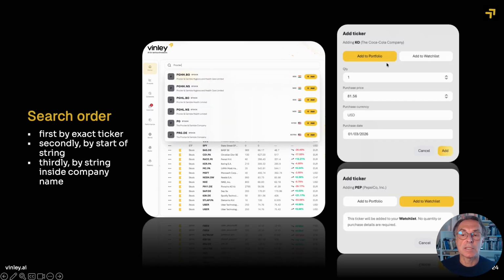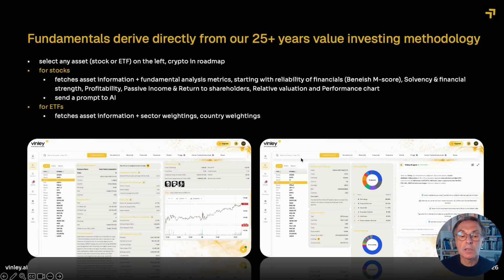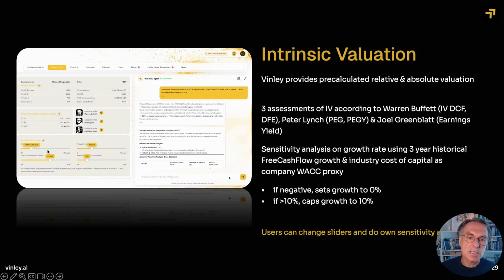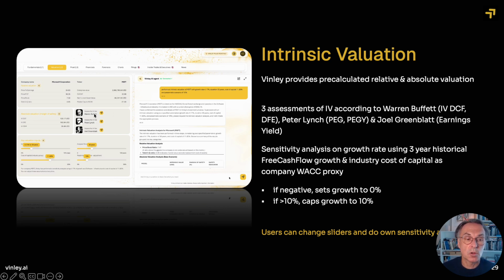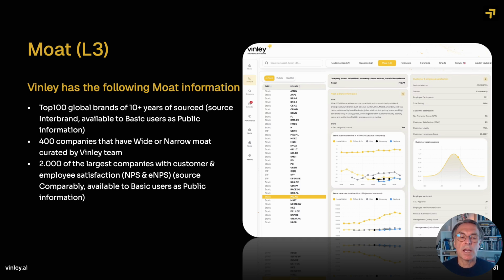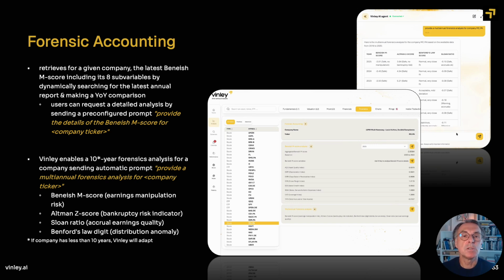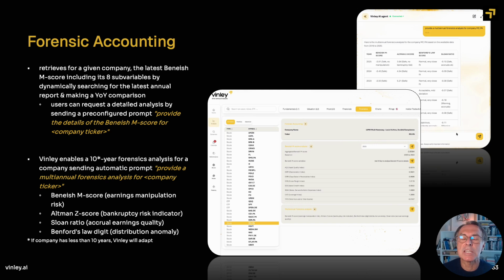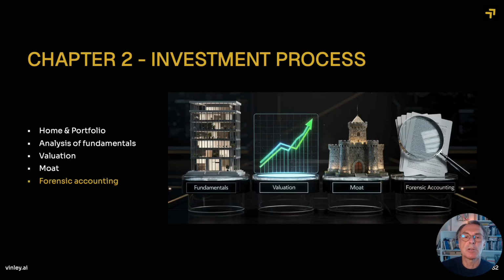Value Investing with VinleyAI - Chapter 2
Financial investors often lack the tools, time, or financial literacy to analyze equity investments across global markets. Existing platforms are too complex, siloed, or expensive. Vinley AI is an AI-native investment application that democratizes access to high-quality, digestible stock market analysis across 60 stock exchanges. Vinley integrates valuation models, risk flags, fraud detection tools, and portfolio management insights.

This course will teach you how to use Vinley AI. It will NOT teach value investing in depth. If you are interested to learn value investing in depth, please take The Art of Value Investing course first. Vinley follows the process explained in The Art of Value Investing course.

In this course, we will see how to use Vinley AI effectively and I will walk you through a typical investment process from the fundamentals, intrinsic valuation, moat analysis up to Forensic Accounting.

Vinley AI is capable of performing amongst other the following types of analysis:

- perform a full investment analysis following the principles of the course content The Art of Value Investing by accessing the largest 38.000 public companies, 10.000 ETFs & 60 largest stock exchanges across the world
- get instant calculation & sensitivity analysis on the intrinsic value of companies using relative & absolute valuation methods like IV Dividend Discount Model (DDM), IV Discounted Cash Flow (DCF) and IV Discounted Future Earnings (DFE) methods. Vinley can also perform relative valuation methods like Price to Book, Adjusted Price to Book, Price to Earnings, Price to Cash Flow and more. The methods of Peter Lynch & Joel Greenblatt are also available in Vinley
- provide insights about brand valuation and strength for the Top 100 brands in the world
- provide insights about customer sentiment (NPS) & employee sentiment (eNPS) for approximately 2.000 companies in its investment universe
- assess from a value investing perspective financial ratios including profitability ratios (ROA, ROIC, ROCE, RONTA), solvency and bankruptcy likeliness ratios (debt to equity, debt to capital, Altman-Z score) and liquidity ratios (quick, current, working capital) for the companies in its investment universe
- determine the appropriate cost of capital for any company or industry
- investors forget very often to check the reliability of financials using for example the Beneish M-score, the Sloan ratio and Benford's law. Vinley can easily provide an assessment of the reliability of financials of a company through forensic accounting analysis.
- Vinley AI also provides direct access to the US Federal Reserve FRED macroeconomic indicators database giving access to users to a myriad of macroeconomic datapoints like the University of Michigan Consumer Sentiment, Unemployment Rate, various delinquency rates, the Weekly Economic Index (WEI) just to name a few. Users can request any datapoint by this integration with the US Federal Reserve FRED database

Mastering the effective use of Vinley AI can significantly enhance your investment process. It seamlessly integrates proven methodologies from courses such as The Art of Value Investing, The Art of Company Valuation, and The Art of Reading Financial Statements – Textual Analysis, providing you with a comprehensive toolkit for informed decision-making.

We hope you find the course engaging and experience significant productivity gains by leveraging Vinley AI

Candi on behalf of the Vinley AI team